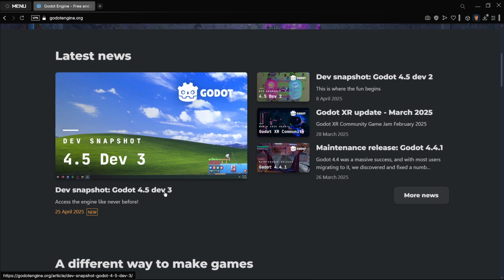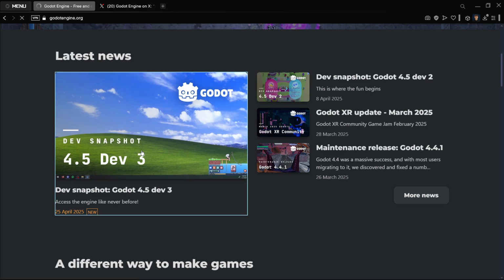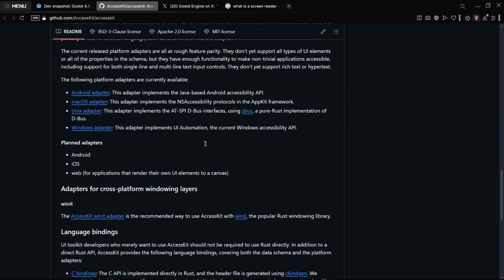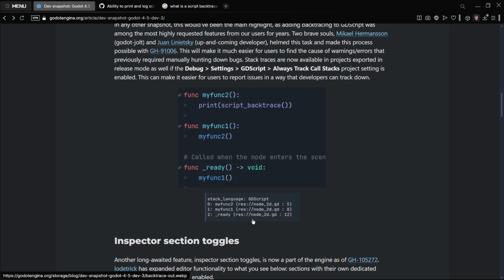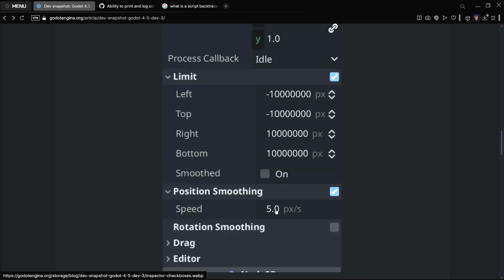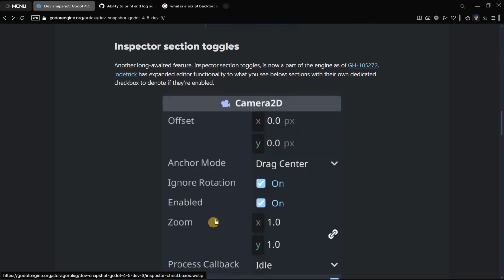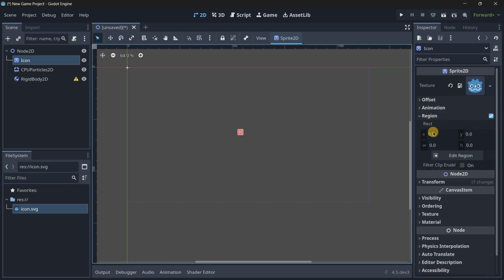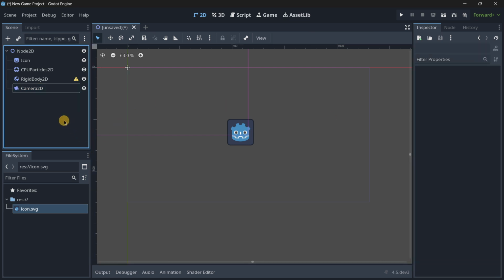Godot 4.5 Is Getting Closer! (Dev 3 Released)